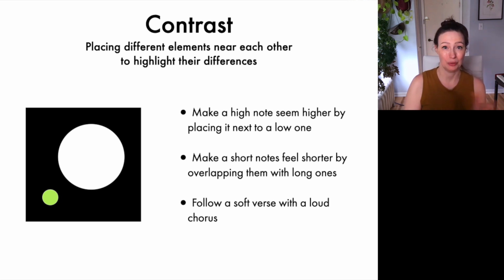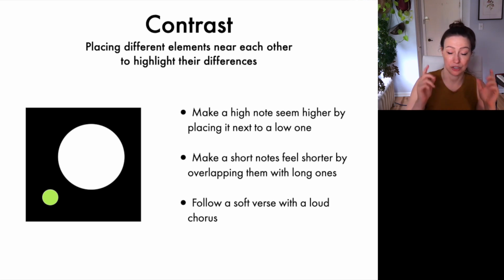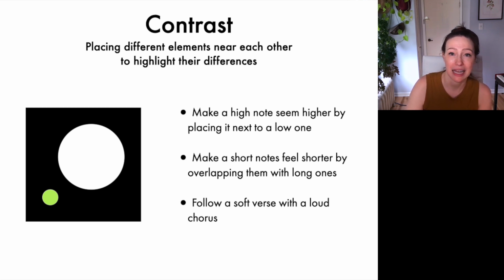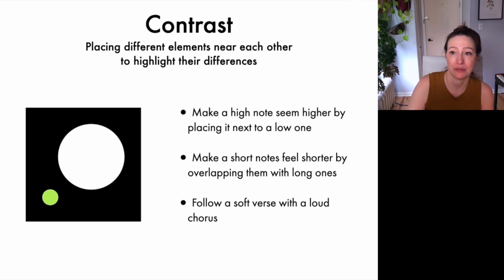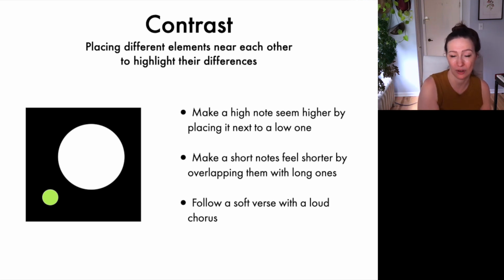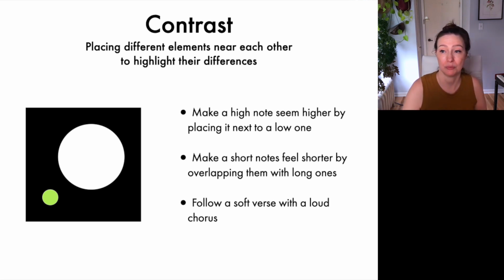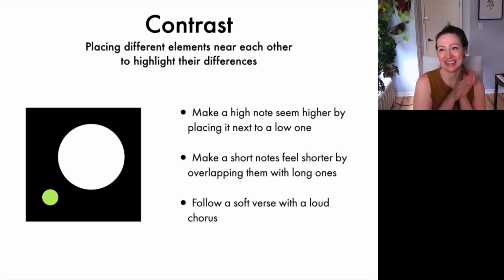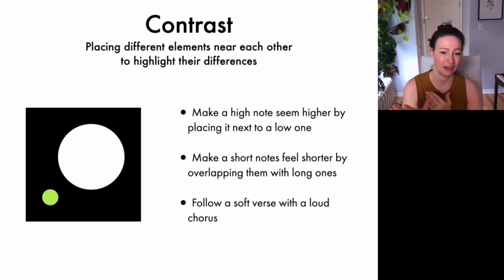The principle of Contrast in songwriting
Imagine a song where every note feels the same, every rhythm blends together, and no moment stands out—it would be easy to tune out, right? Contrast is all about creating meaningful difference in your music—highlighting key moments by pairing opposites like high and low, soft and loud, or short and long. Contrast is a powerful tool for songwriters because it lets you highlight key moments, create dynamic interest, and guide your audience's focus. Today, let's talk about how you can use the principle of contrast in your own songwriting!

This clip is an excerpt from my recent webinar, Introduction to Songwriting. If you're interested in catching the whole thing, you can find it